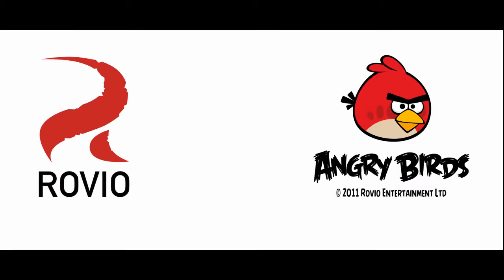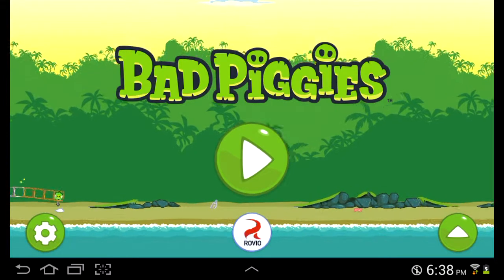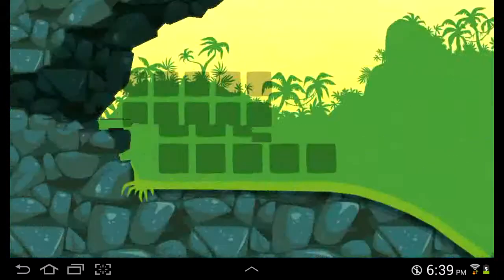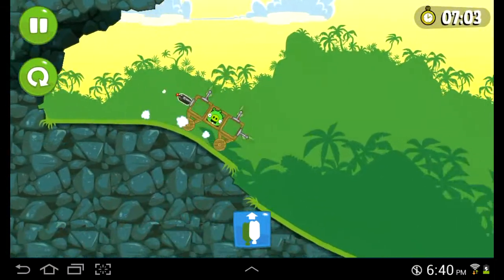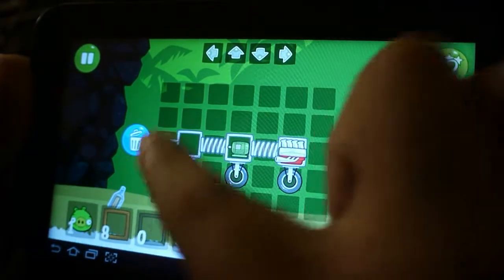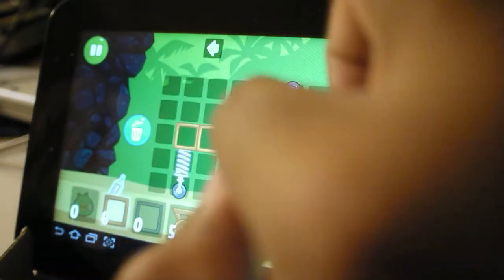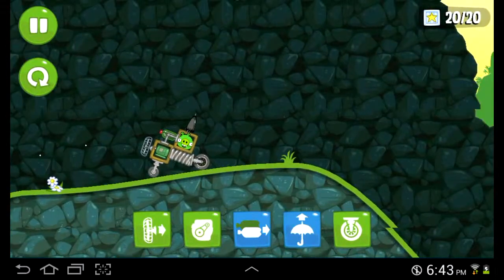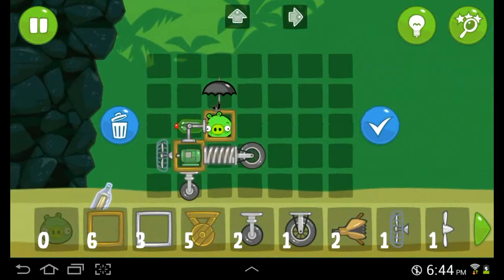Vlogmachine #43 Bad Piggies Review.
I review Rovio's Bad Piggies! YEAH!